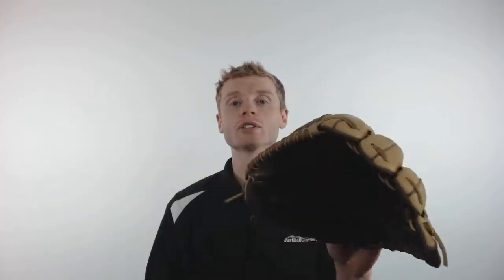Nokona Alpha 12" Baseball Glove: S-1200C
The Nokona Alpha is extremely lightweight and requires virtually no break-in.